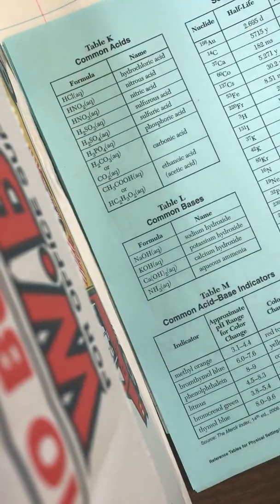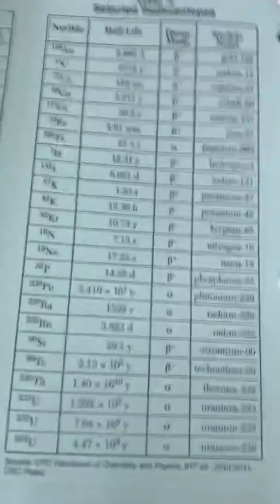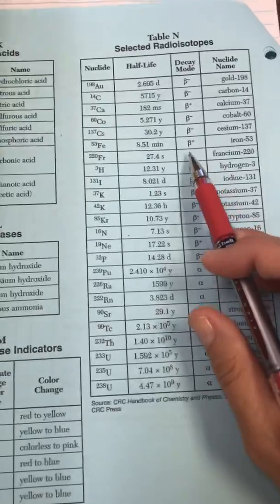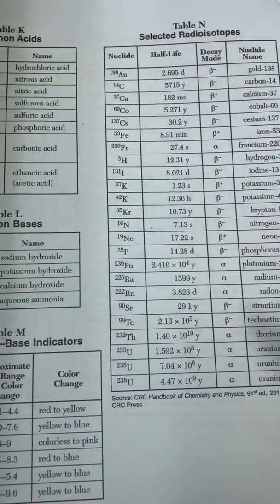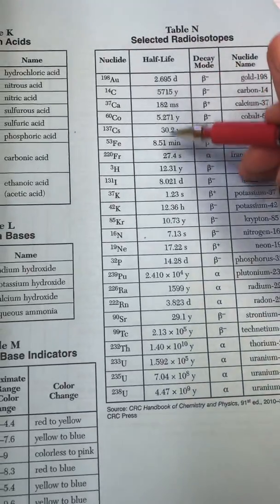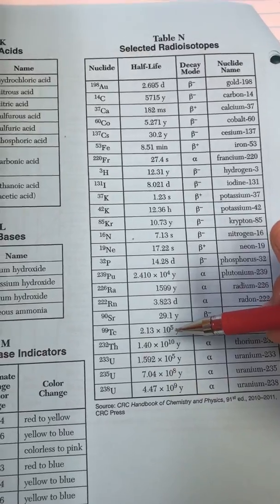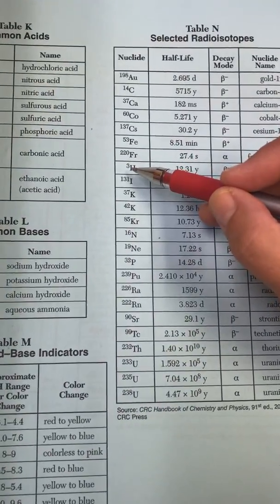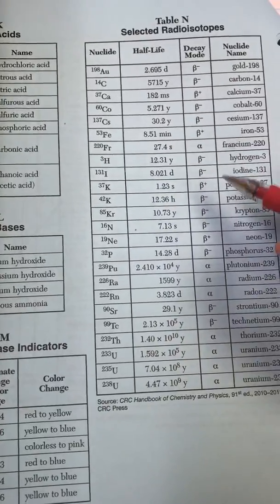Calculating Half Lives